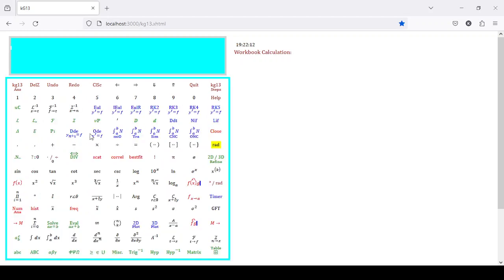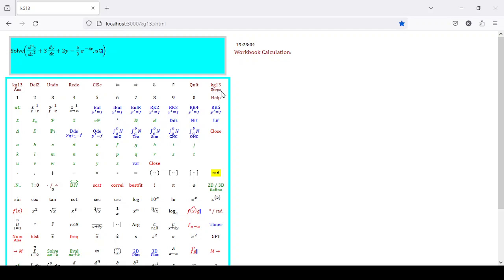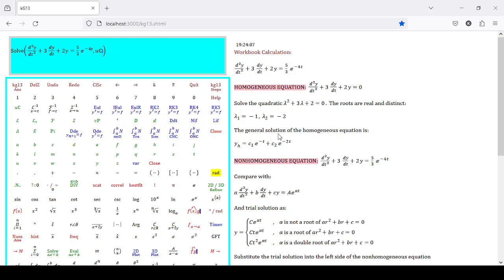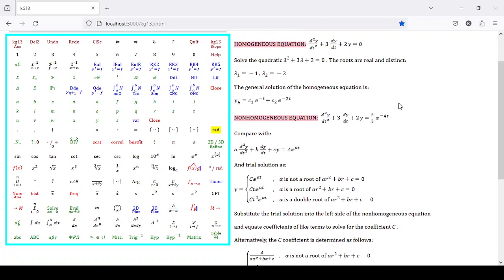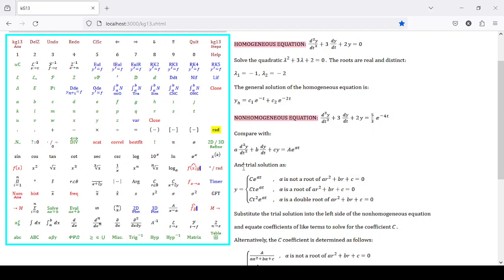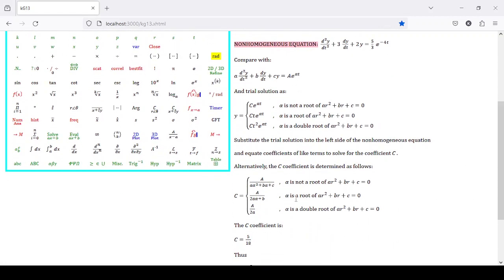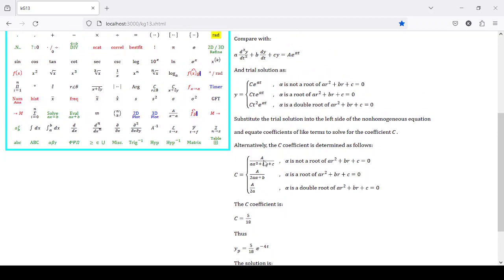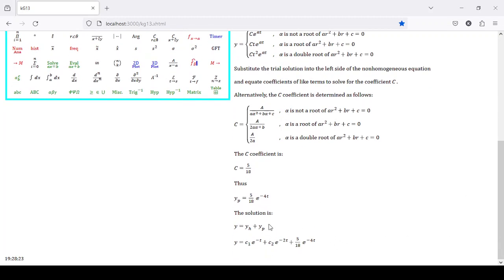Solving 2nd order differential equation with a calculator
We use a software symbolic calculator to solve a typical second order constant coefficient differential equation by the method of undetermined coefficients.